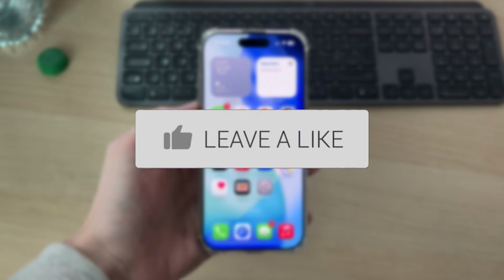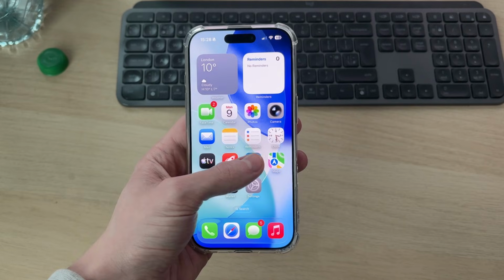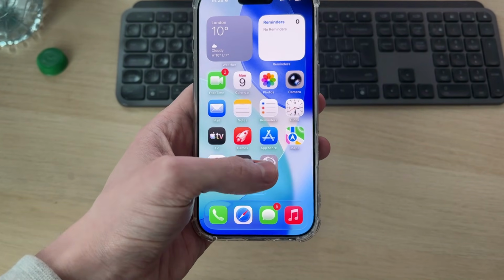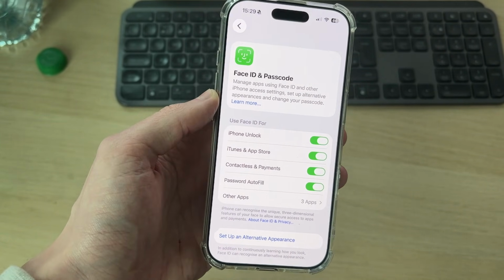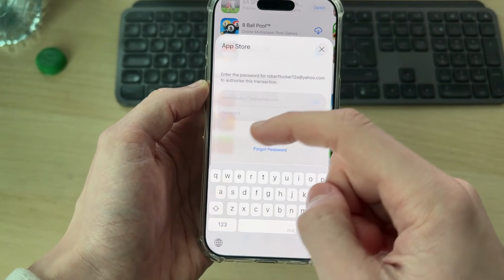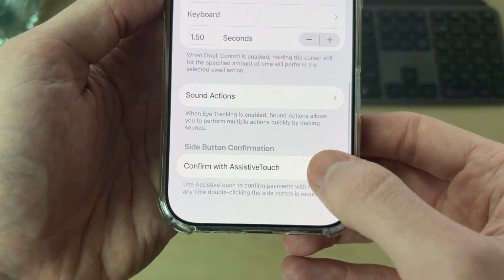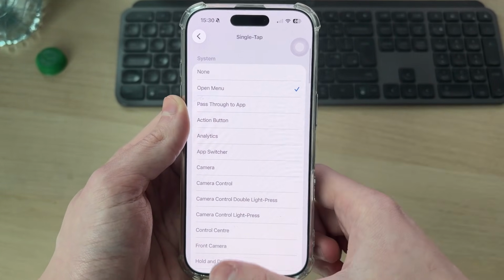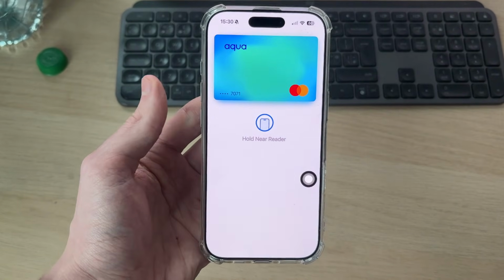How To Replace Double Click To Confirm Payment On iPhone - Step By Step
Learn how to replace double click to confirm payment on iphone in this video.

GuideRealm